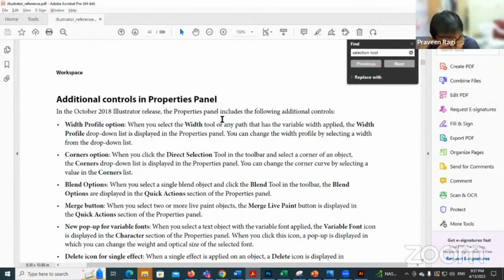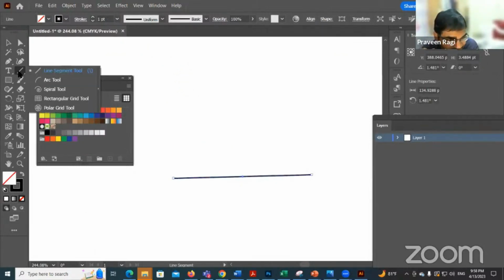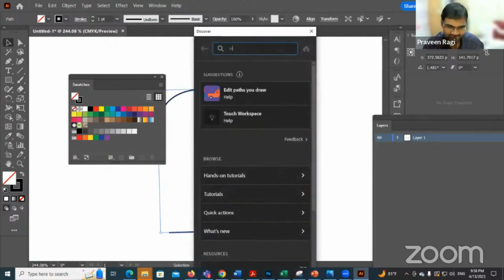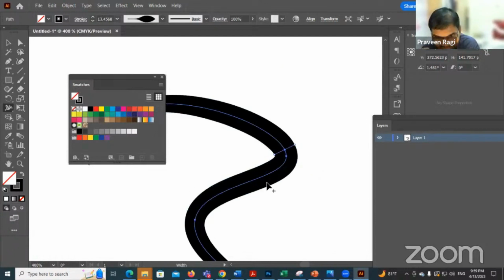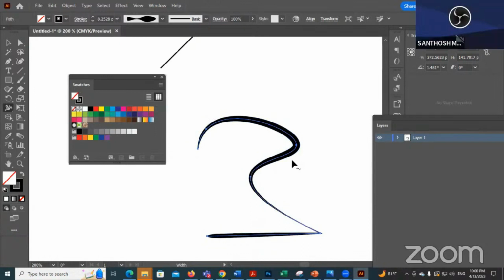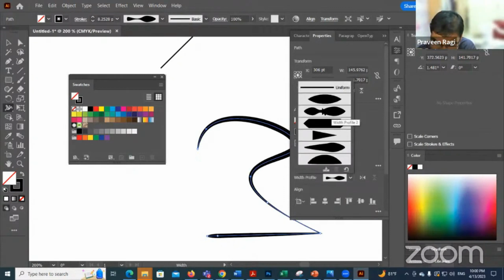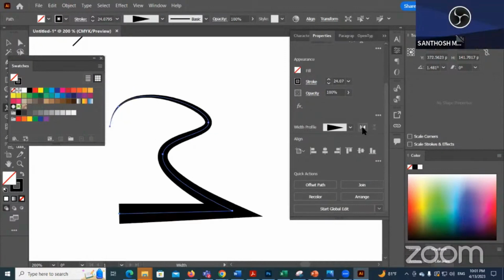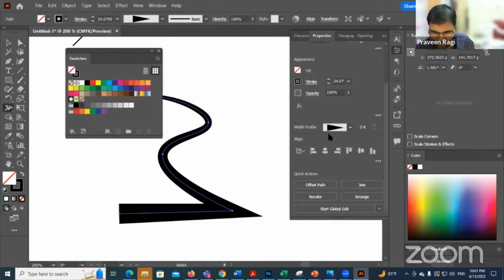How to Use the Width Tool in Adobe Illustrator: Tips and Tricks